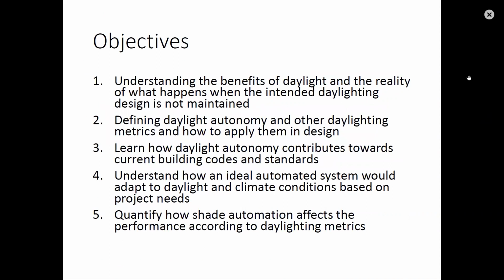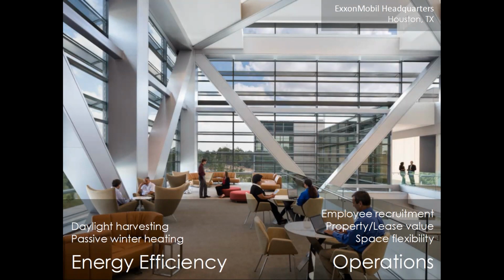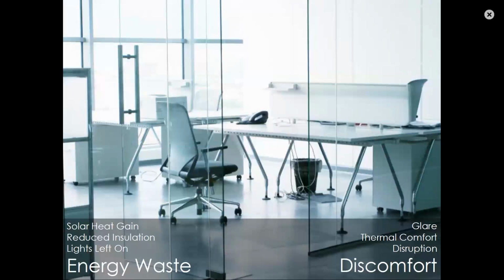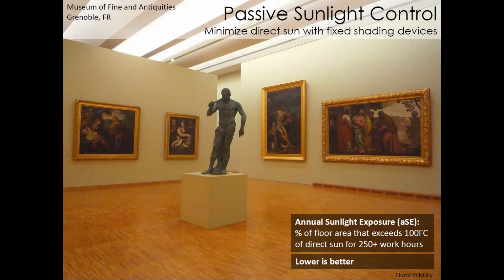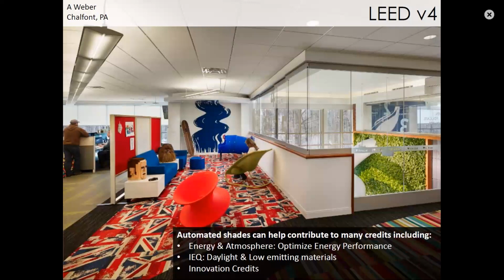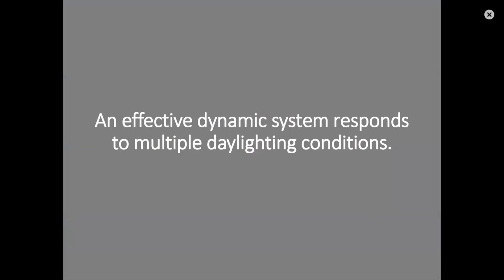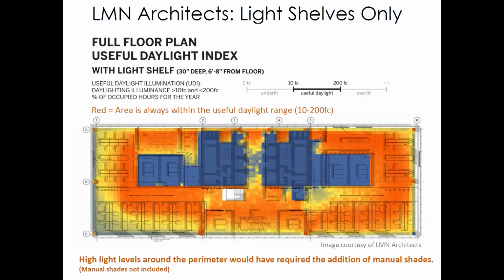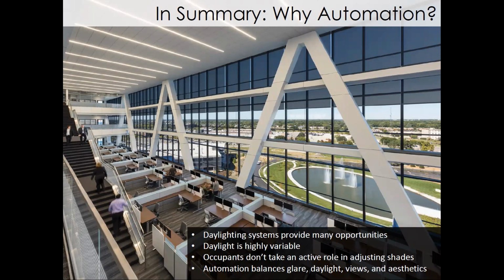Webinar: Daylight Autonomy through Automation Presented by: Lutron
In this course, participant will learn to identify current building design trends and the reality of what happens when the intended design is not maintained, and daylight is not properly managed. They will then be introduced to the concept of daylight autonomy and the benefits it can offer by examining its energy saving metrics. The participant will then learn to recognize the difference in useful daylight zone and performance between a wired lighting control system with manual shades, and one with wireless technology and automated shades through daylight analysis and energy simulation. Finally, they will contrast the differences between the installed cost and return on investment between the two systems.

Original Webinar Date: January 31, 2023

AIAOC Does not report units after the dated program.